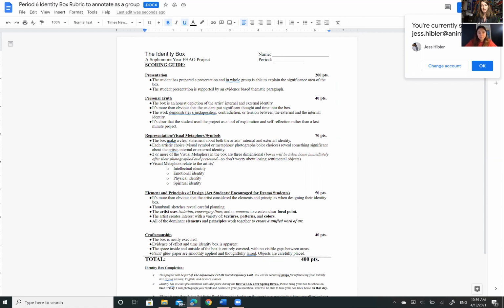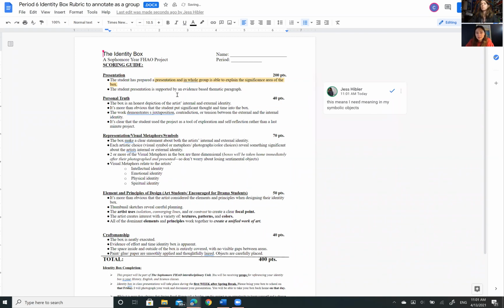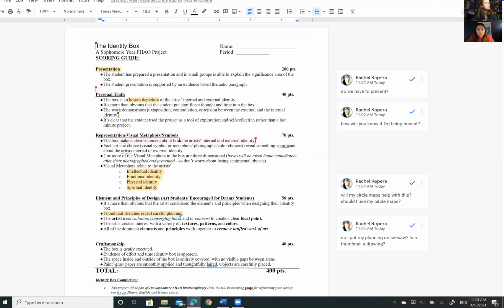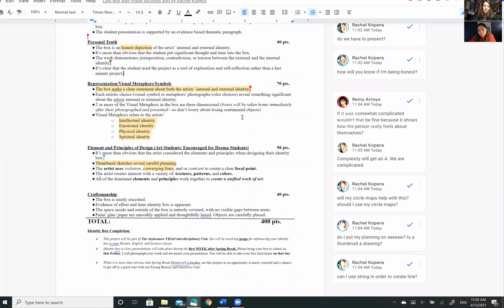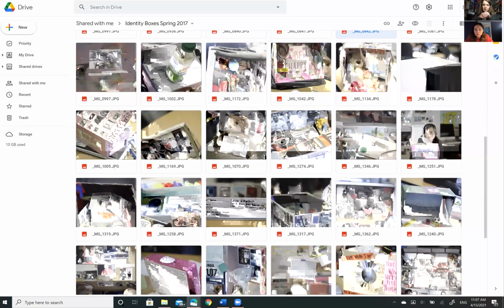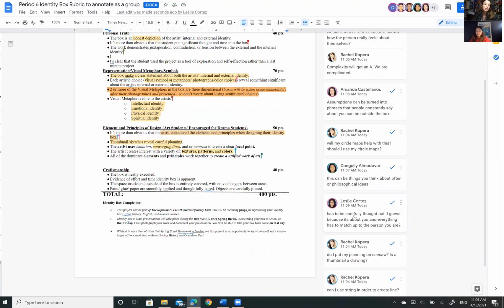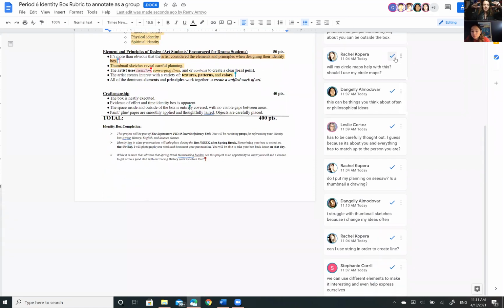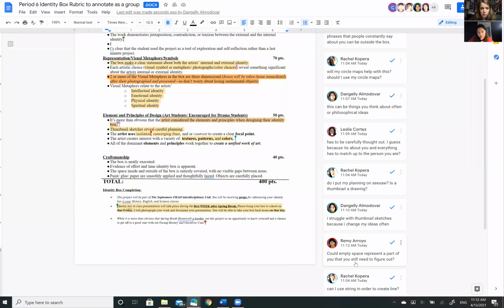Identity Box Rubric Overview and Rubric Annotation in Zoom